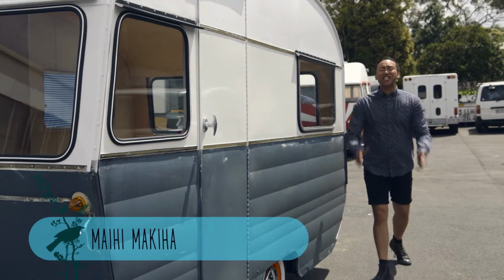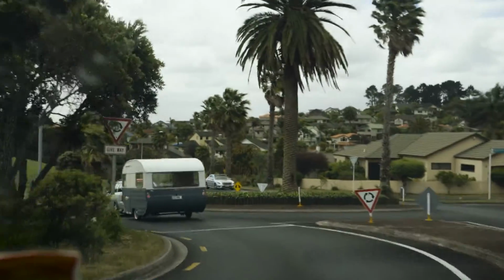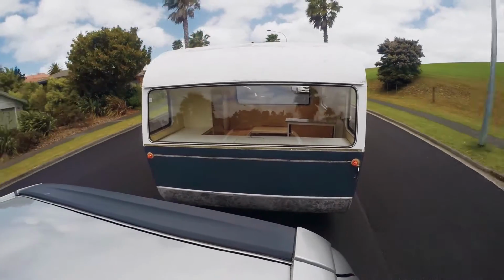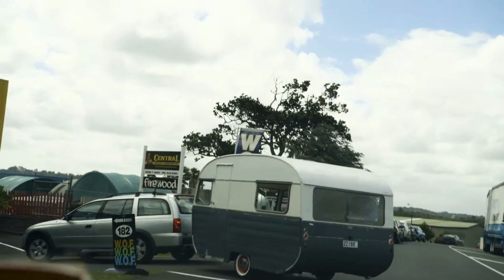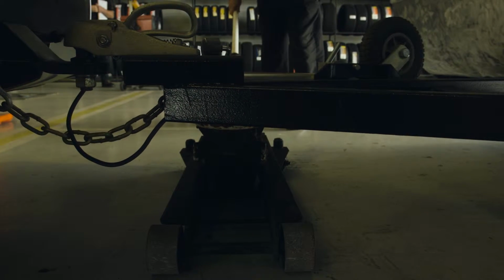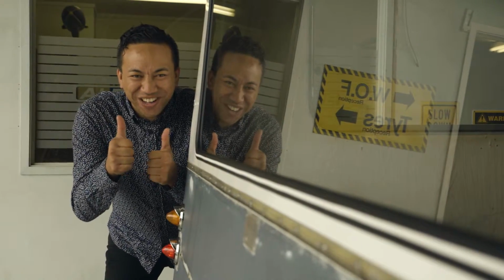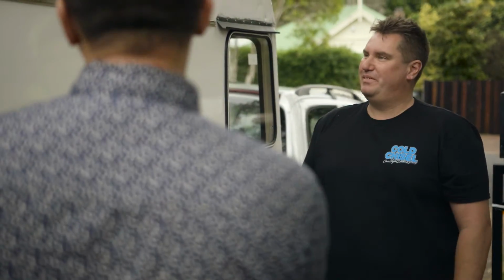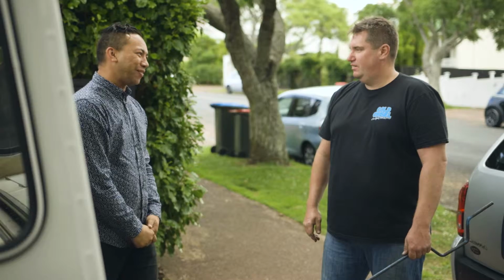Kiri-te-Caravan gets a warrant and comes home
Maihi checks out how Kiri-te-Caravan is looking and joins Jason to take her to the Vehicle Testing Station for a warrant of fitness. Then it’s time to bring her home on Whānau Living